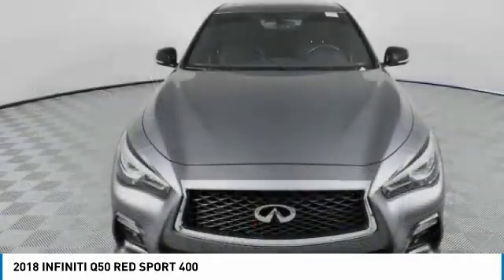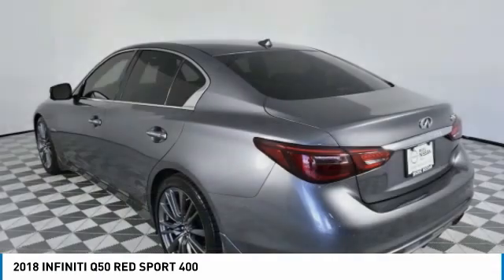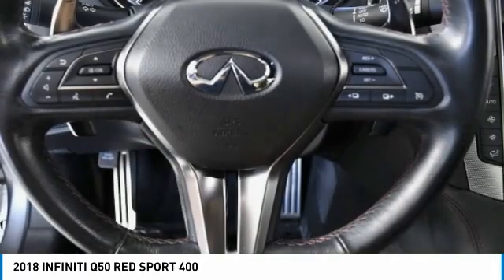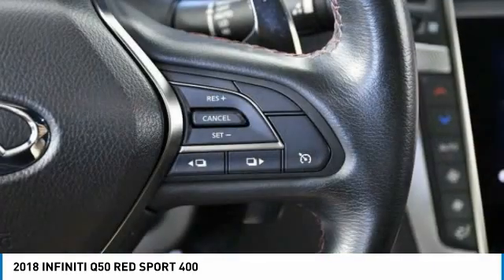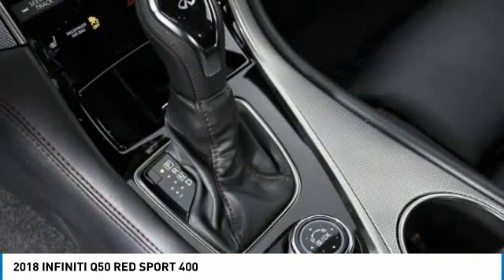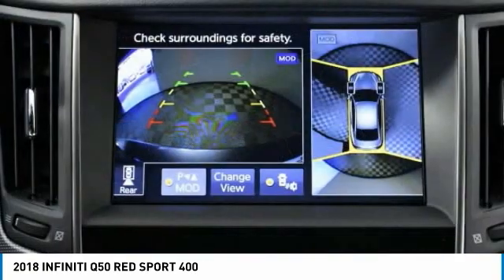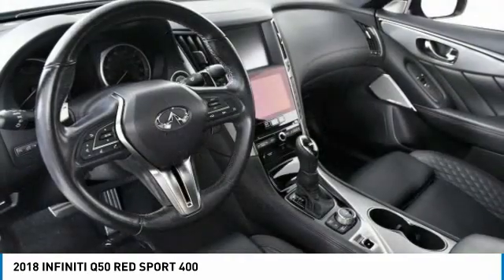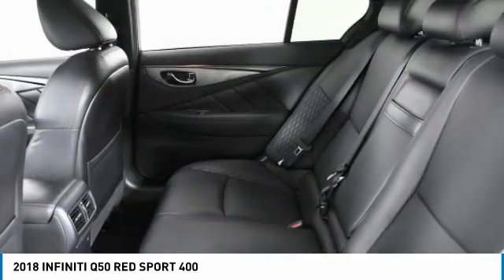2018 INFINITI Q50 K2211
2018 INFINITI Q50 Palmetto Bay, FL
Stock# K2211

Priced THOUSANDS below KBB!! This Car is TRUST VERIFIED. With locations in Doral, Broward, Miami, Orlando, Kendall and West Palm Beach, HGreg.com is the FASTEST GROWING automotive group in North America.CARFAX One-Owner. Clean CARFAX. Advanced Climate Control System, Auto-Dimming Outside Mirrors w/Reverse Link, BOSE Performance 16-Speakers w/Centerpoint, Cargo Net, Cargo Package (L95), Carpeted Trunk Mat, Dual-Occupant Memory System For Driver's Seat, Enhanced Ambient Lighting, First Aid Kit, Power Tilt & Telescope Steering Wheel, Sensory Package (SPORT), 4-Wheel Disc Brakes, 6 Speakers, ABS brakes, Air Conditioning, AM/FM radio: SiriusXM, Anti-whiplash front head restraints, Auto-dimming door mirrors, Auto-dimming Rear-View mirror, Automatic temperature control, Brake assist, Bumpers: body-color, CD player, Compass, Delay-off headlights, Driver door bin, Driver vanity mirror, Dual front impact airbags, Dual front side impact airbags, Electronic Stability Control, Four wheel independent suspension, Front anti-roll bar, Front Bucket Seats, Front Center Armrest, Front dual zone A/C, Front fog lights, Front reading lights, Fully automatic headlights, Garage door transmitter: HomeLink, Heated door mirrors, Heated Front Sport Seats, Heated steering wheel, Illuminated entry, Leather Shift Knob, Leather steering wheel, Low tire pressure warning, Memory seat, Navigation System, Occupant sensing airbag, Outside temperature display, Overhead airbag, Overhead console, Panic alarm, Passenger door bin, Passenger vanity mirror, Power door mirrors, Power driver seat, Power moonroof, Power passenger seat, Power steering, Power windows, Radio data system, Radio: AM/FM/CD w/MP3 Playback Capability, Rain sensing wipers, Rear anti-roll bar, Rear reading lights, Rear seat center armrest, Rear window defroster, Remote keyless entry, Security system, Semi-Aniline Quilted Leather Seating Surfaces, Speed control, Speed-sensing steering, Speed-Sensitive Wipers, Split folding rear seat, Sport steering wheel, Steering wheel memory, Steering wheel mounted audio controls, Tachometer, Telescoping steering wheel, Tilt steering wheel, Traction control, Trip computer, Turn signal indicator mirrors, Variably intermittent wipers, Wheels: 19  x 9  FR & 19  x 9.5  RR Alum-Alloy, Advanced Climate Control System, Auto-Dimming Outside Mirrors w/Reverse Link, BOSE Performance 16-Speakers w/Centerpoint, Cargo Net, Cargo Package (L95), Carpeted Trunk Mat, Dual-Occupant Memory System For Driver's Seat, Enhanced Ambient Lighting, First Aid Kit, Power Tilt & Telescope Steering Wheel, Sensory Package (SPORT). Priced below KBB Fair Purchase Price!Awards: * 2018 KBB.com 10 Best Luxury Cars Under $35,000Although every reasonable effort has been made to ensure the accuracy of the information contained on this site, absolute accuracy cannot be guaranteed. All vehicles are subject to prior sale. Price does not include applicable tax, title, license, processing and dealer fees, and destination charges.